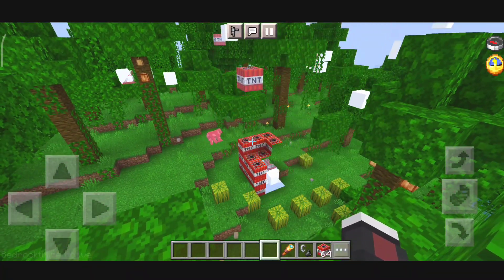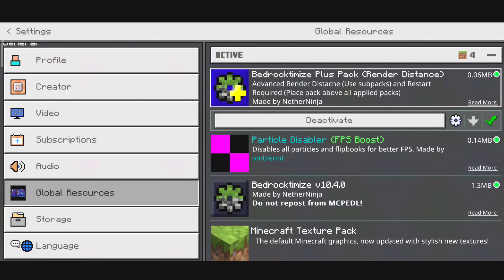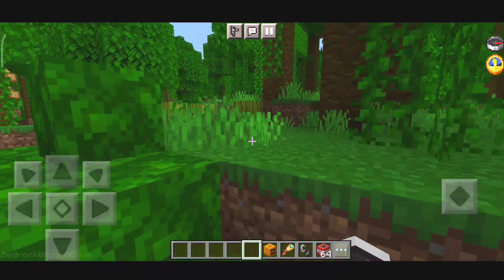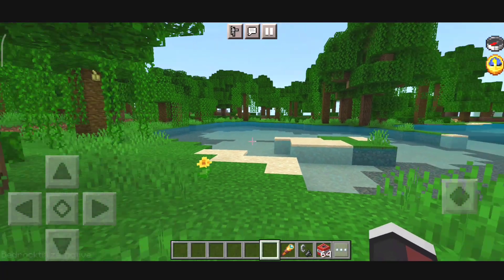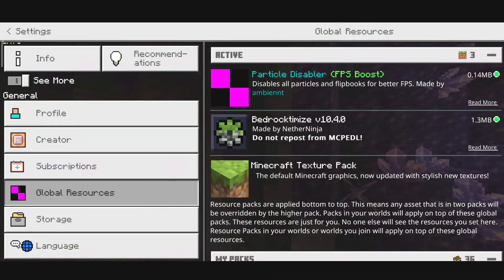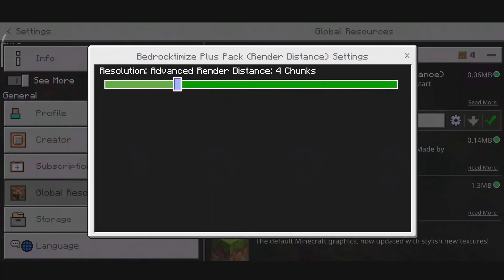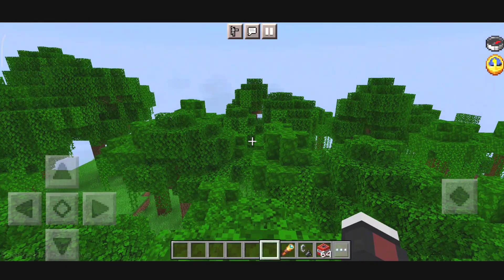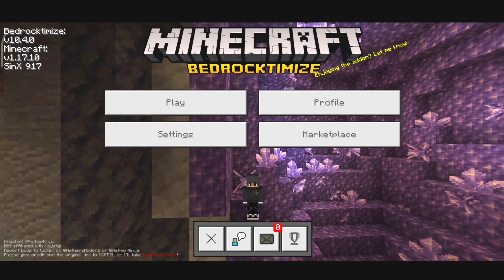HOW TO FIX LAG IN MCPE | NO LAG | FPS BOOST | 1.17+ | CAVES AND CLIFFS | MINECRAFT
Hey, Guys This Is SinX And Today I Will Be Showing You HOW TO FIX LAG IN MINECRAFT POCKET EDITION !

• LINKS •